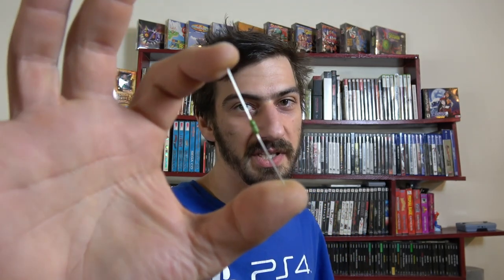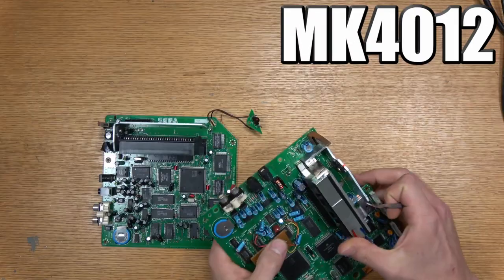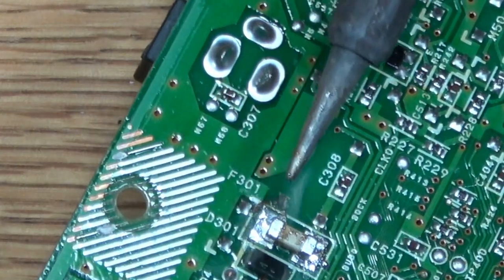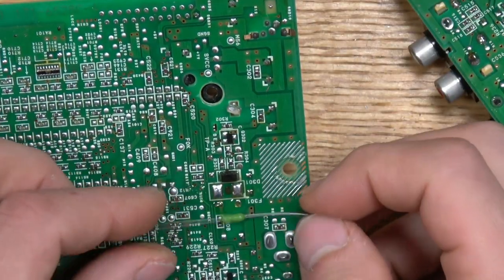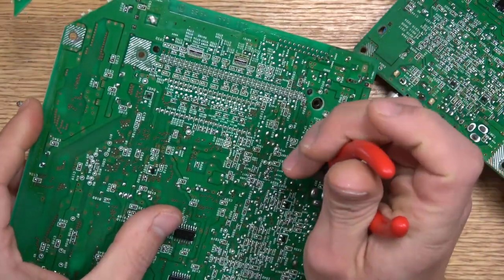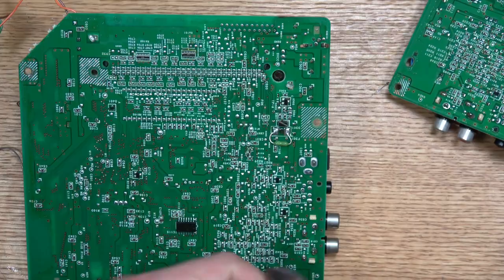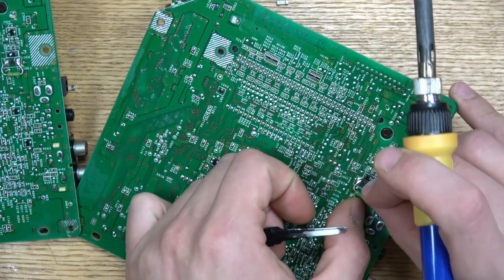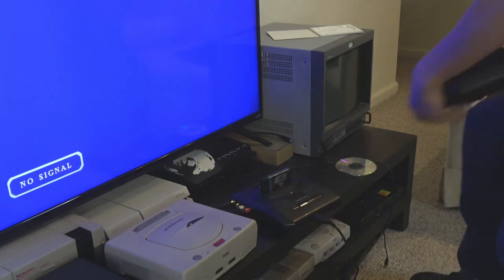SEGA-CD No Power? FUSE REPLACE TUTORIAL - RETRO GAMING ARTS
Does your sega CD MODEL 2 have no power? This is a Very easy and quick fix for that issue, and it's also a very common problem. This is only for the model 2 SEGA CD. There are multiple motherboard revisions for the SEGA CD MODEL 2, and i'll be talking and showing 2 of them, the MK4102 and MK4102A. the MK4102 motherboard is a much easier solution, because the fuse is a through hole. this is a great entry level soldering job for getting into the world of console repairs and modifications!

We're always adding more, and doing more, stay up to date with FACEBOOK